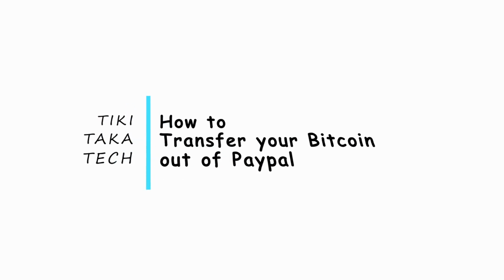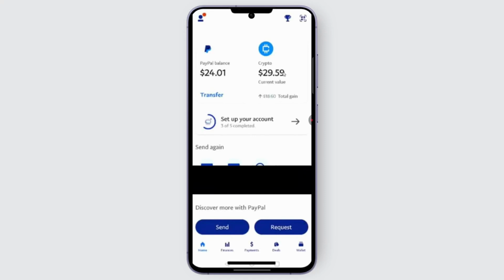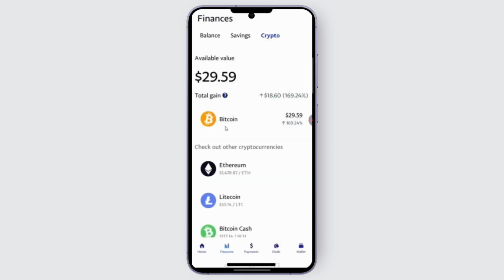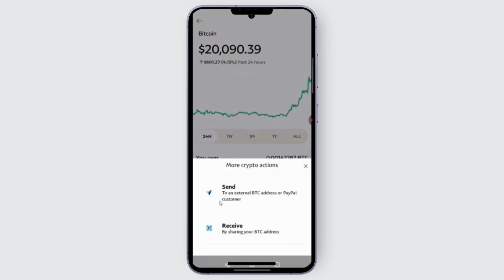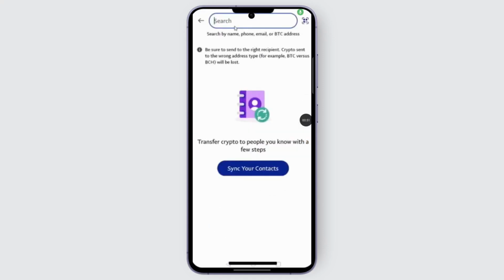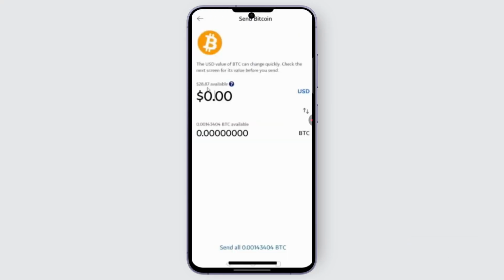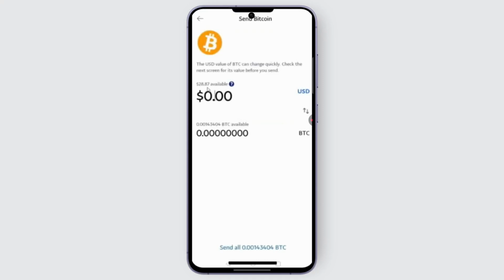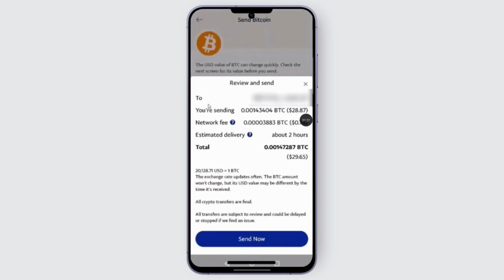How to Transfer your Bitcoin out of PayPal to Another Wallet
How to Transfer your Bitcoin out of PayPal to Another Wallet (2025)! Want to move your Bitcoin from PayPal to another crypto wallet? This video will guide you through the steps on how to transfer your Bitcoin out of PayPal quickly and easily. Whether you're asking, "How do I send Bitcoin from PayPal to another wallet?" or need help with the withdrawal process, this tutorial has you covered. Learn the steps to send your Bitcoin securely to an external wallet and take full control of your crypto. Watch now to see how you can transfer your Bitcoin out of PayPal to another wallet today!

Timestamps:

00:00 How to Transfer your Bitcoin out of PayPal to Another Wallet
00:10 How Do I Send Bitcoin from PayPal to Another Wallet?